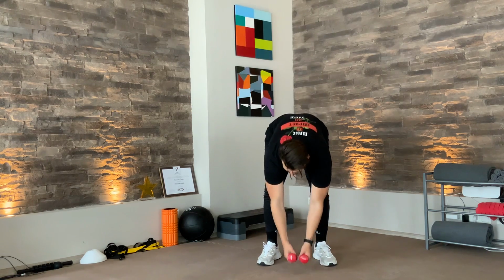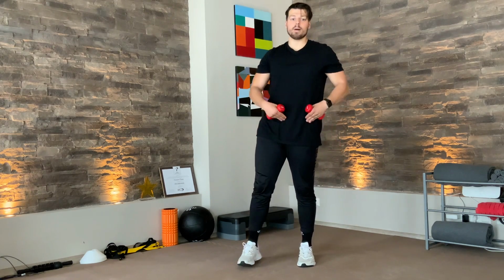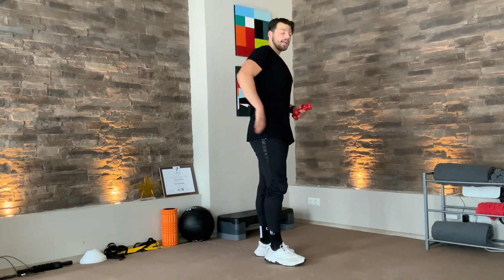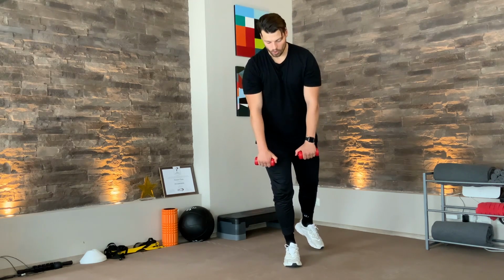HomeWorkouts-CYG: Performing a Single Leg Rear Deadlift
This video is a tutorial on how to properly perform a Single Leg Rear Deadlift.
For more exercises and home workout routines, please download our free app "Home Workouts - Choose Your Goal" in the Google Play Store.